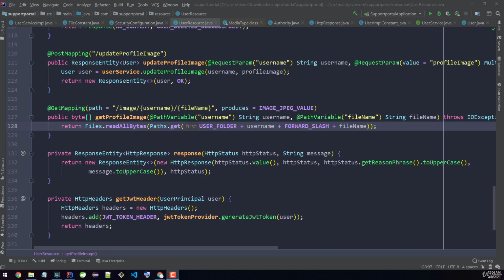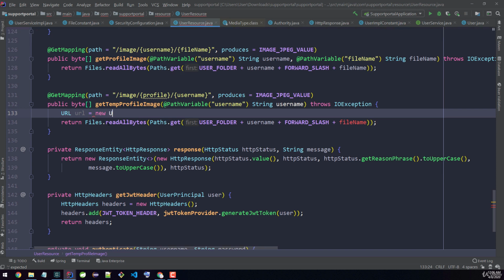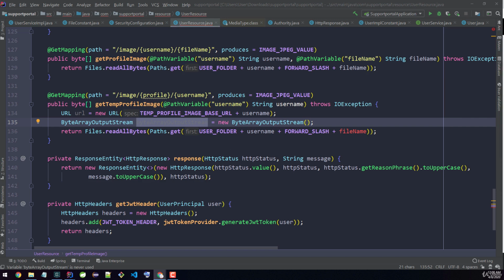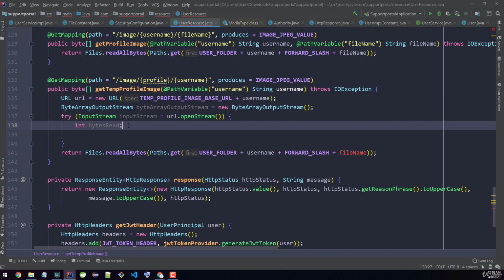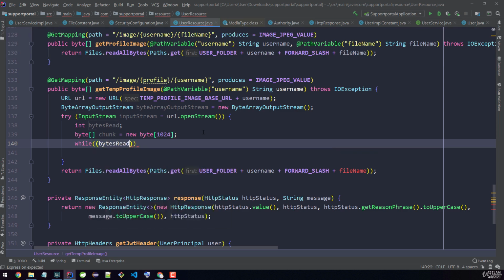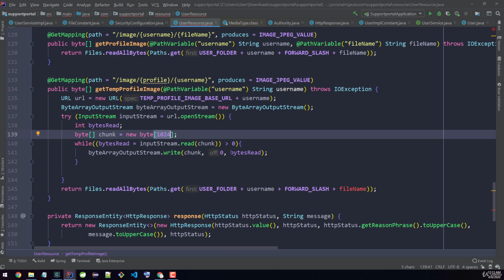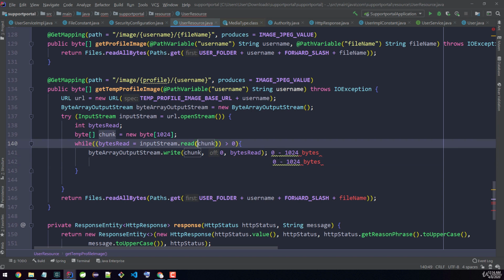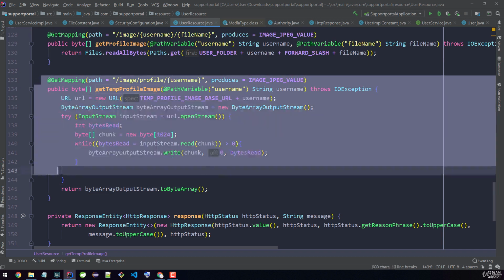11 User Resource 81 Get user temporary profile image